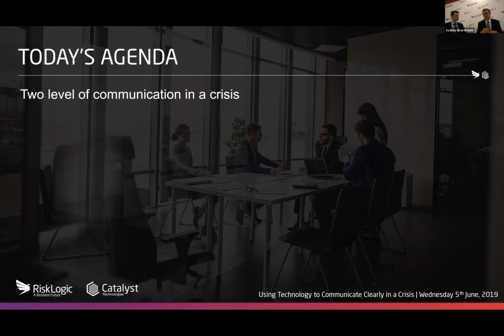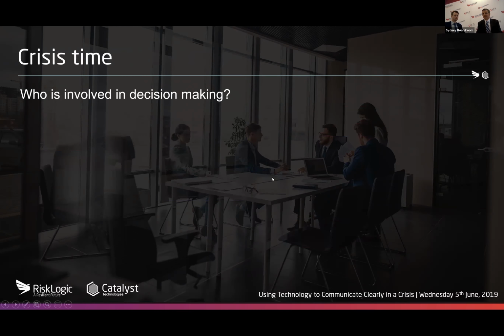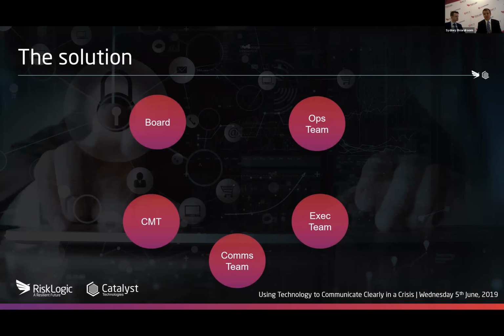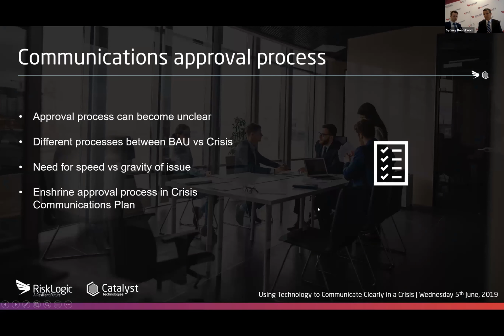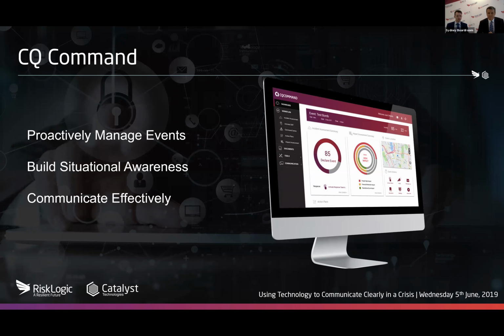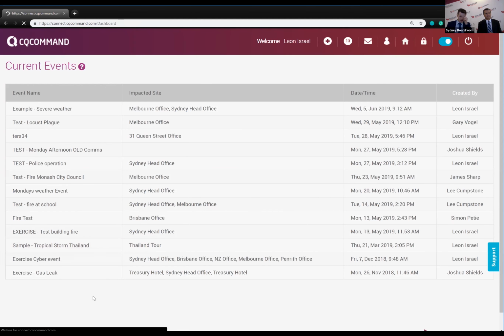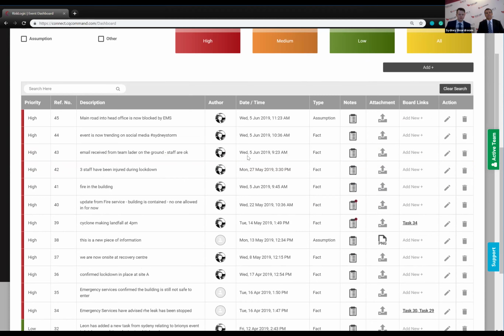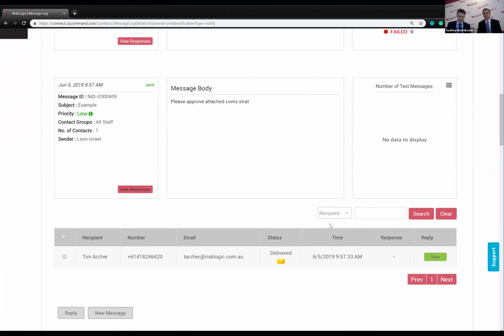Webinar: Using Technology to communicate clearly in a crisis